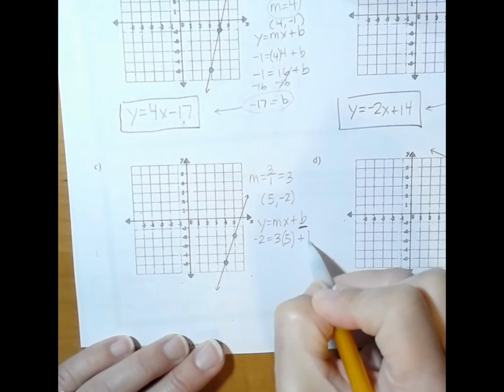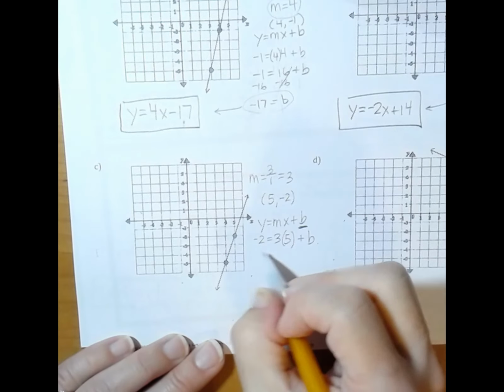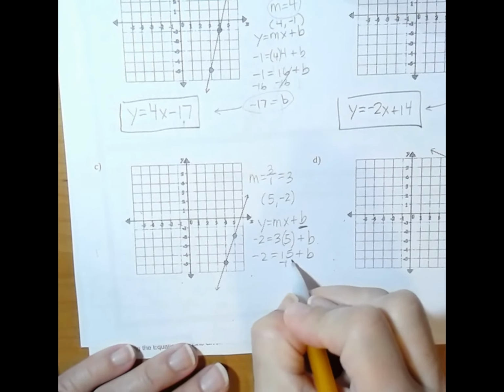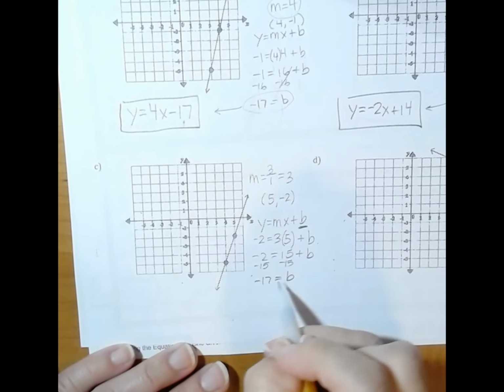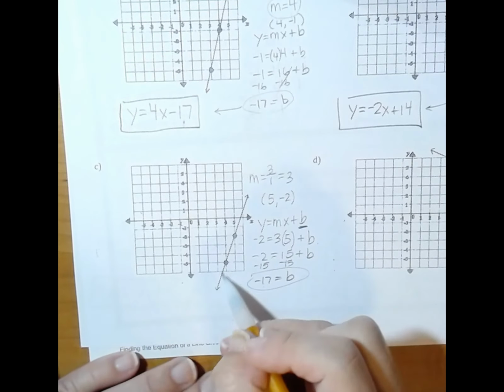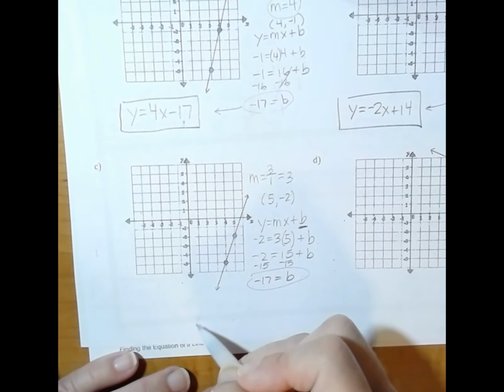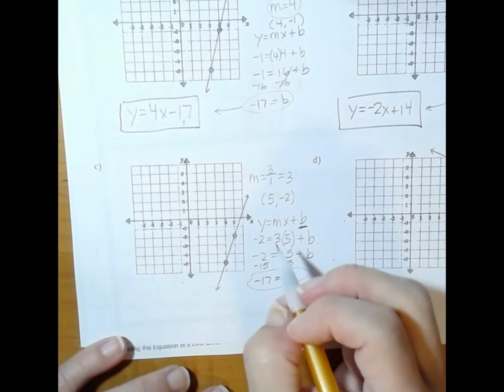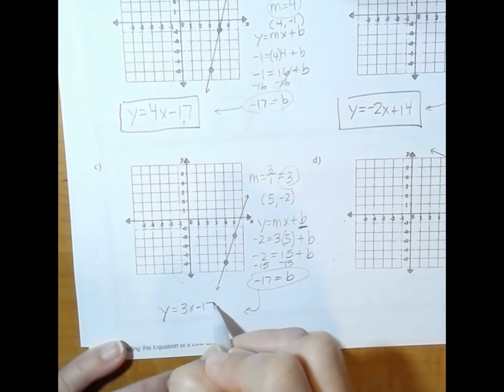Writing equations in slope intercept form given a graph